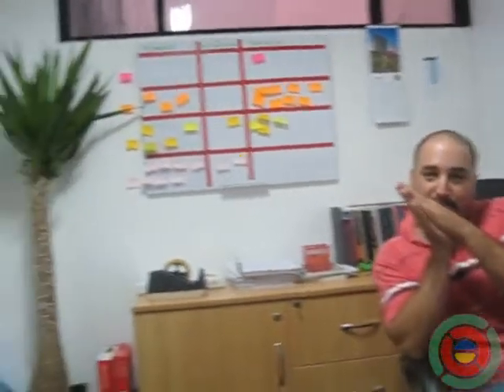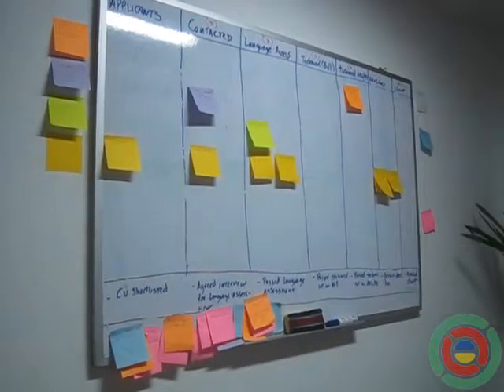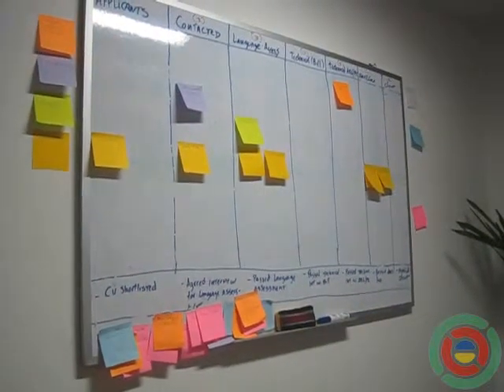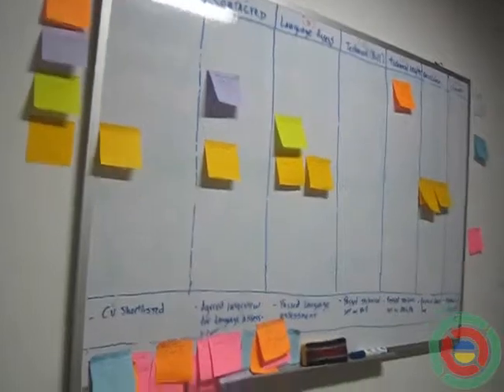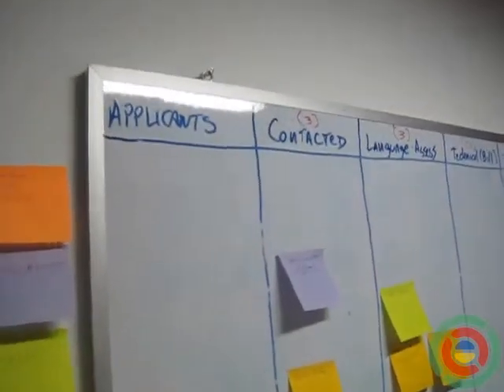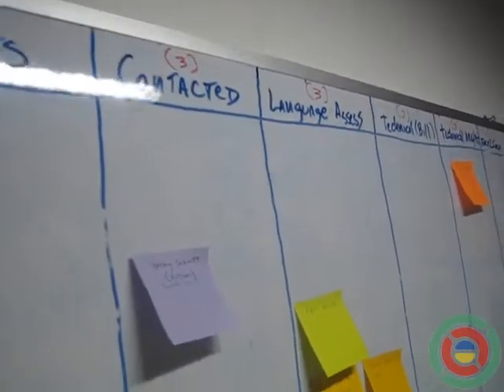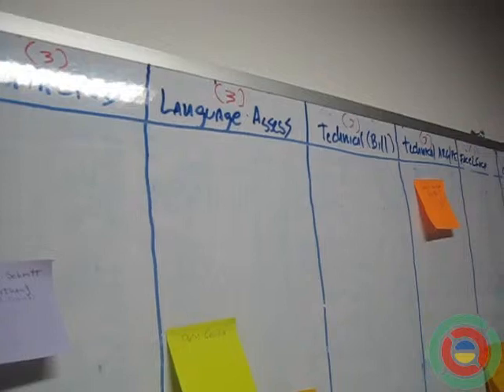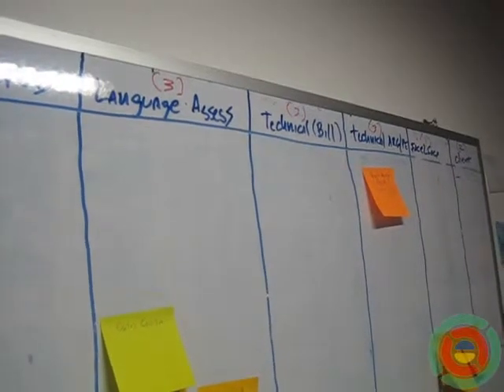[The Merino's Eye] Manuel Mazan: "From Fear to Dialog" - Project Rescue with Lean and Kanban (HDR)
Manuel Mazan is the Founder of Agiland Peru and a respected Agile pioneer in South-America.

Interviewed by Seuils Labs, Manuel Mazan shares with Paul Merino his experience on "How to Rescue a Derailed Project Using Lean and Kanban".

Video recorded 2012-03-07 in Miraflores, Lima, Peru, near the ruins of the great pyramid Huaca Pucllana, center of the ancient Lima Culture.